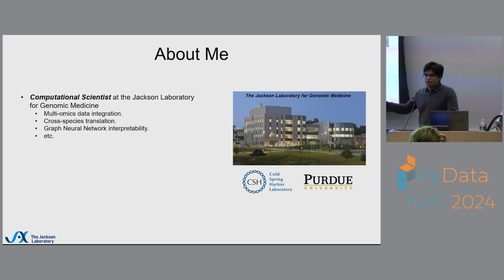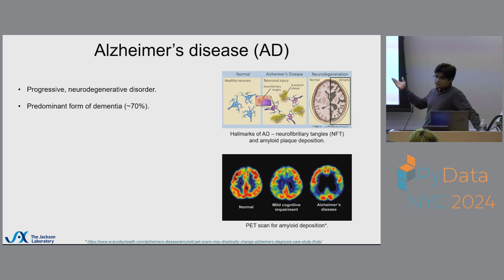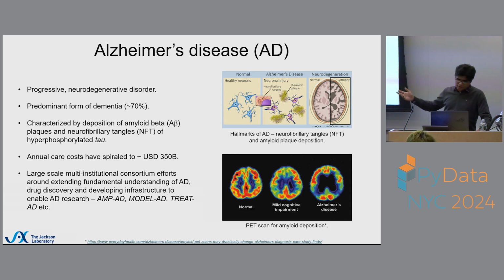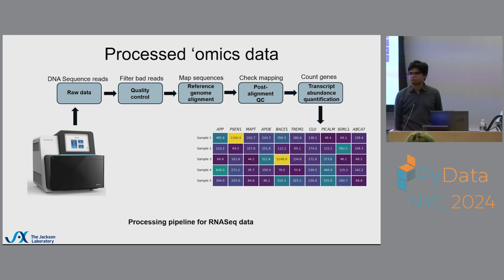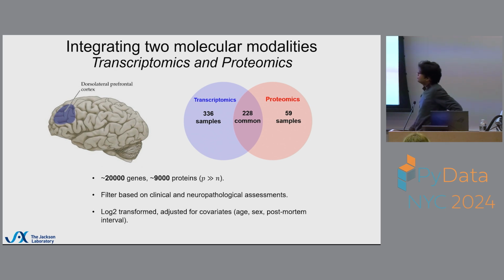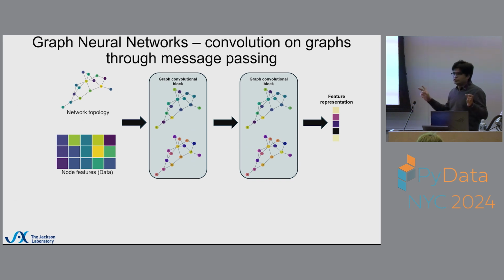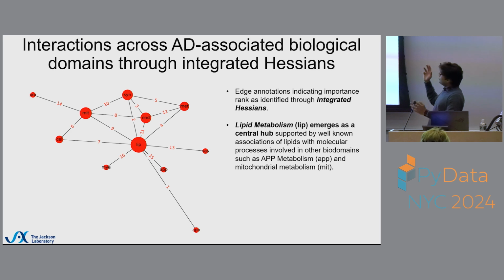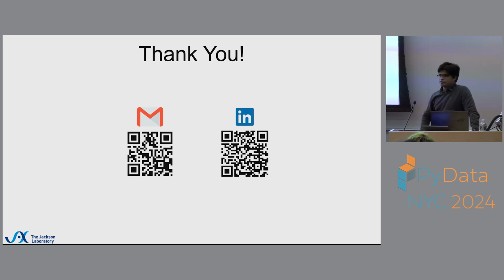Rohit Tripathy - Graph neural networks for biomedical insights | PyData NYC 2024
Alzheimer’s disease (AD), the predominant form of dementia worldwide, is a progressive neurodegenerative disease characterized by severe cognitive decline. Despite the widespread prevalence of AD, and significant investment into AD research, our understanding of this disease is still evolving owing to the complex interplay of the genetic and molecular mechanisms involved. Effective therapeutic development for AD requires a deeper understanding of these underlying interactions. In this talk, we first demonstrate how graph neural networks are utilized to integrate multi-modal molecular data (i.e. multi-omics data) to build predictive models of AD. We then apply machine learning interpretability methods to our models to generate insights into the disease’s underlying drivers and reveal key biological interactions. We discuss the technical challenges encountered, the limitations of our current approach, and potential future directions for advancing research in this field.

00:00 Welcome!
00:10 Help us add time stamps or captions to this video! See the description for details.